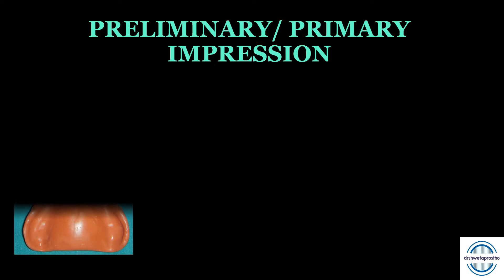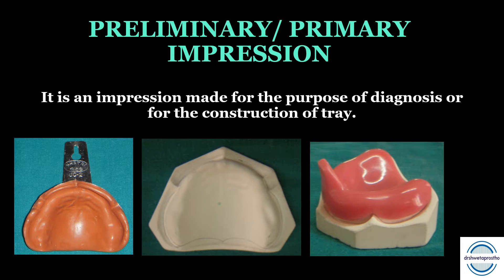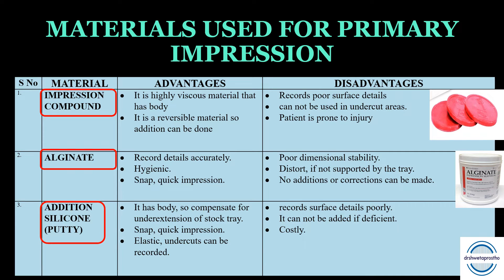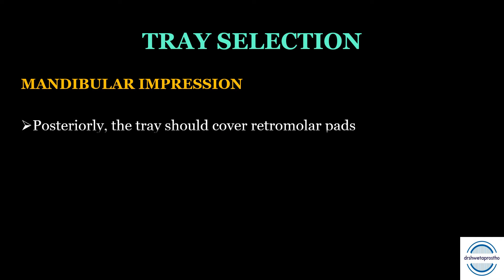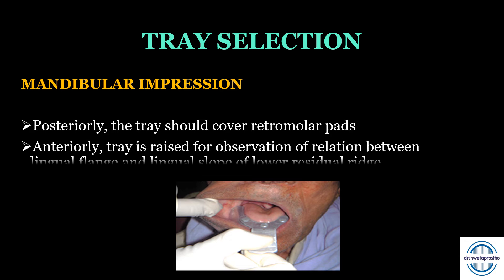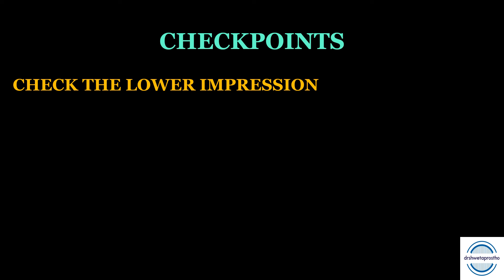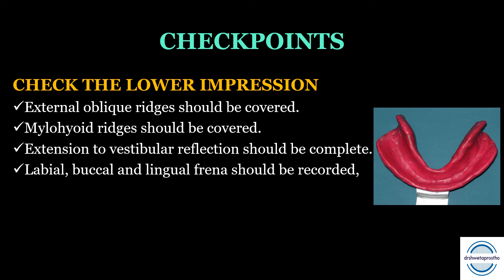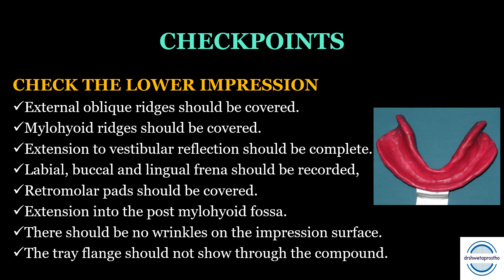MAKING PRIMARY IMPRESSION / COMPLETE DENTURE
In this video we will discuss theory and practical aspect of primary impression in complete denture.

Best wishes